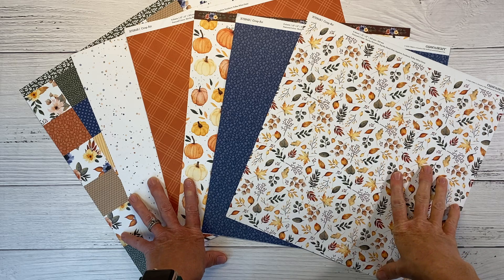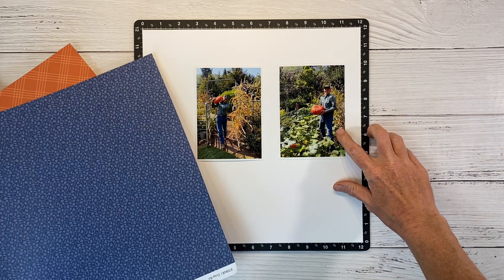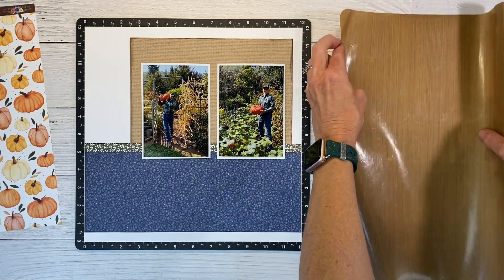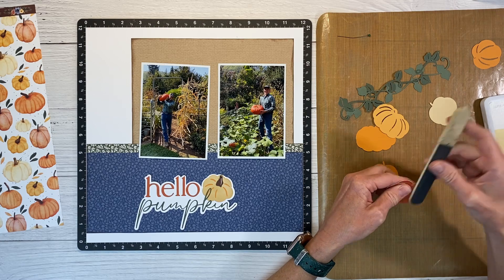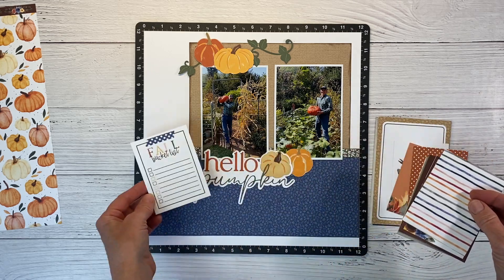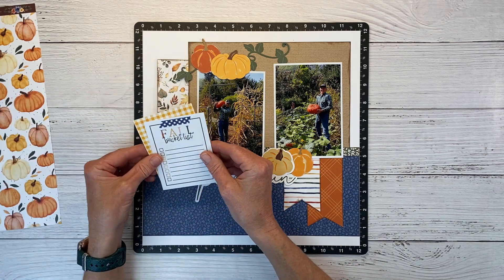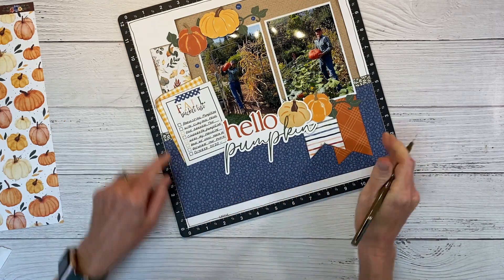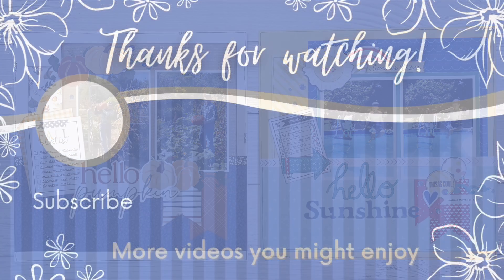10,000 Subscriber Celebration Scrapbook Hop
Hello, today I have a scrapbook layout to share to celebrate my reaching 10,000 subscribers here on YouTube. Several scrapbooking friends are playing along and will be scraplifting one of my previous layouts to bring you tons of scrapbooking inspiration.

SCAM ALERT! PLEASE BE AWARE, there is a fake channel impersonating mine telling people they won and to send money. I will announce the winner Friday the 16th in a post. If you receive a comment click the three dots and report it as spam. This will help protect others and my channel. Sorry for the confusion.

To enter simply leave a comment on this video. One name will be drawn at random on 9/16/22 and announced in the community section of my channel. The winner will have one week to claim their prize by emailing me or another winner will be chosen.

My Must Have Craft Supplies:

- Avery Matte Frosted Clear Full Sheet Labels for Inkjet Printers, 8.5" x 11", 25 Labels (8665)